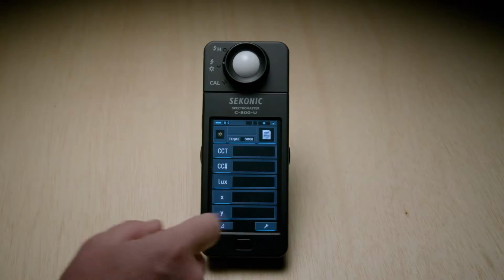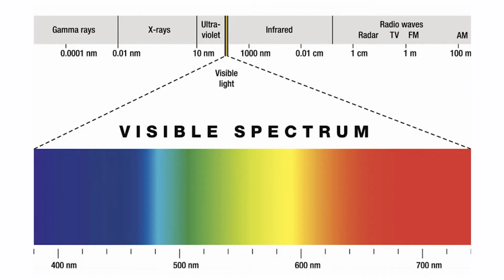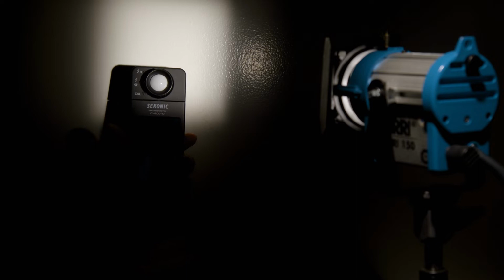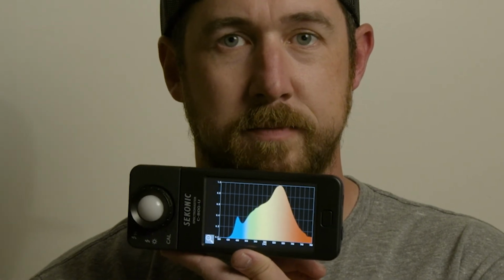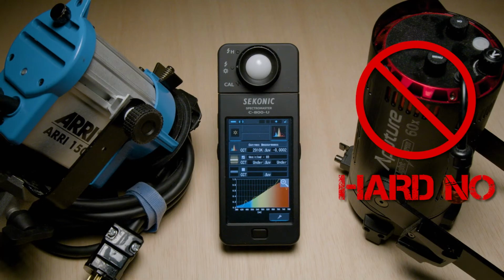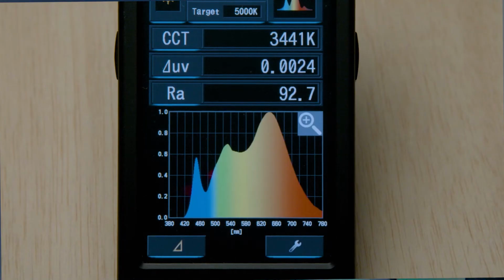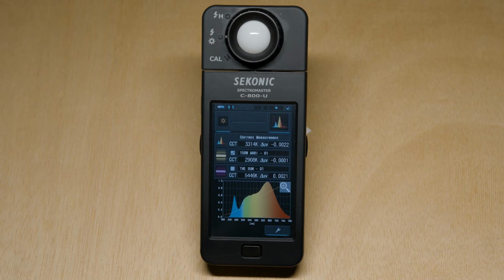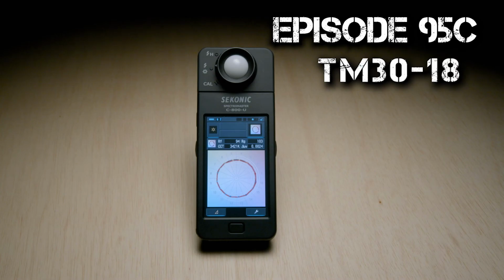Episode 95B: Spectrum and Spectrum Comparison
In this ep, we deep dive into spectrum and spectrum comparison to decided which light is right for me.

Product link:
Sekonic C-800

Camera:
Black Magic Pocket Cinema Camera 6k

Media:
SAMSUNG T5 Portable SSD 1TB - Up to 540MB/s - USB 3.1 External Solid State Drive, Black (MU-PA1T0B/AM)

Lenses:
Sigma 18-35mm F1.8 Art DC HSM Lens for Canon, Black

Canon EF 24–105mm f/4L IS II USM Lens, Black

Color Checker:
X-Rite ColorChecker Passport Video (MSCCPPVC), Black, 4.9 x 0.3 x 3.5 inches

Sound:
Rode Wireless Go Premium Pack with Lavalier Go and SC4

subs: